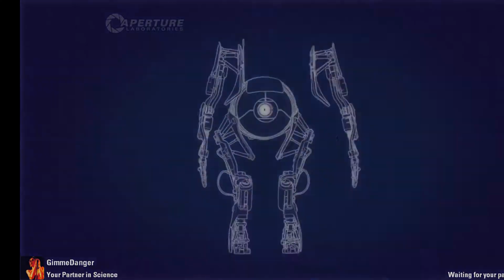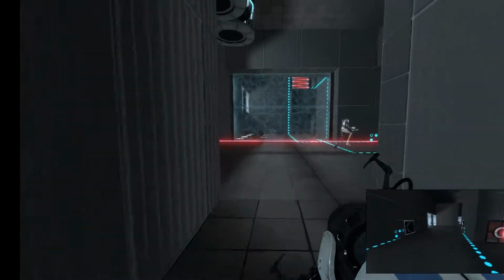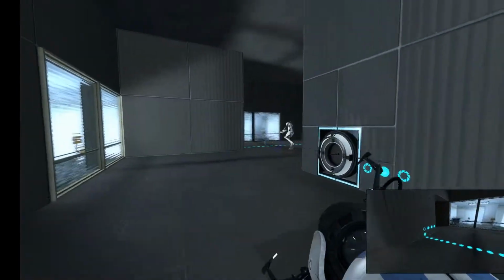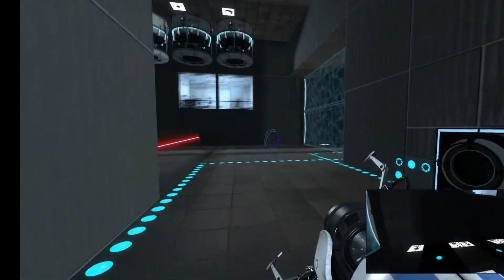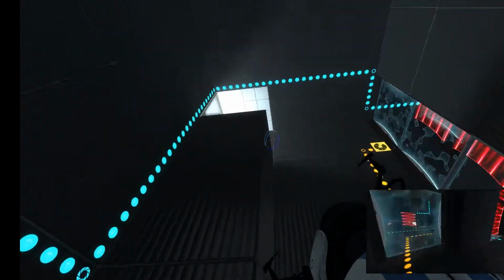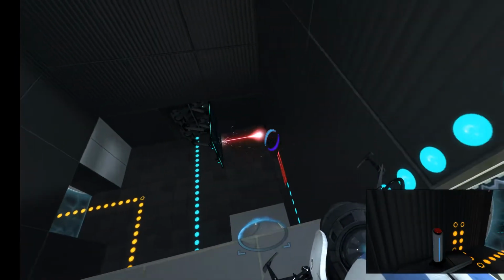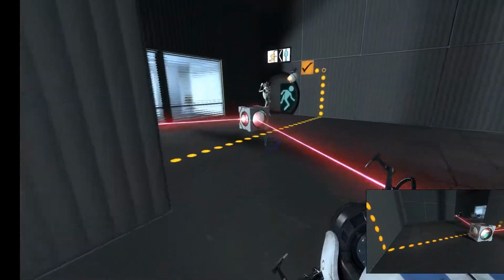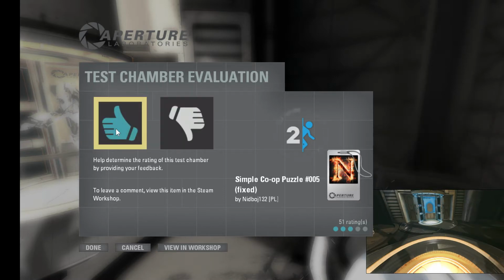Simple Co op Puzzle #005 fixed by Nidboj132 PL playtest by GimmeDanger and Elenesski